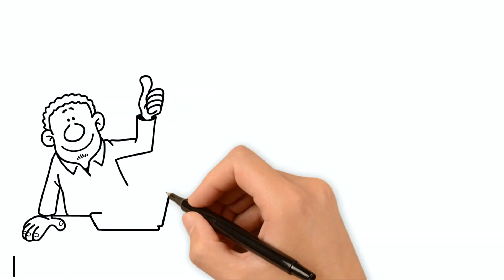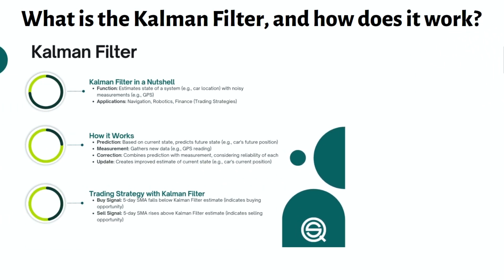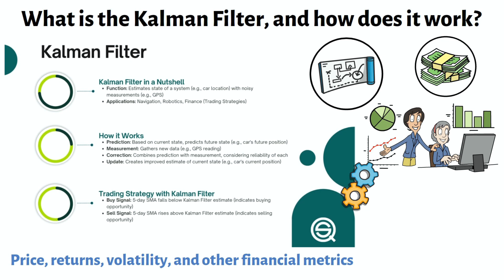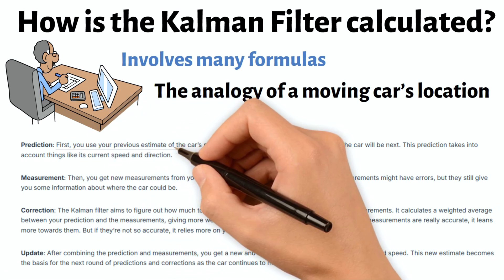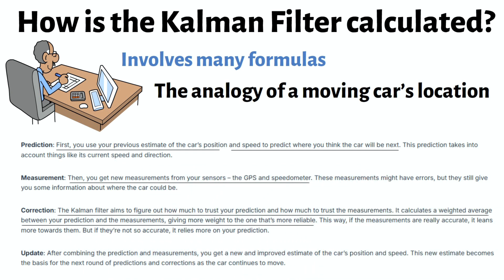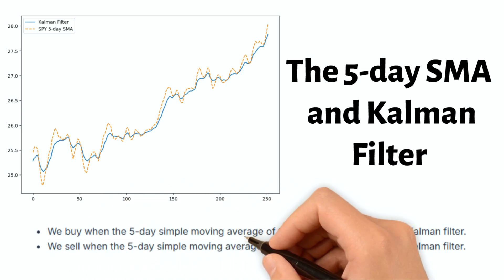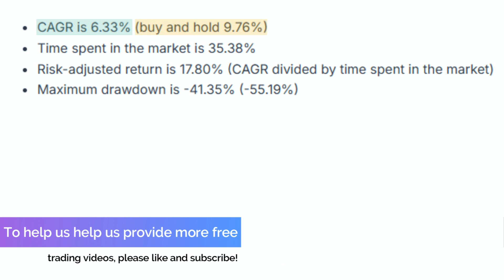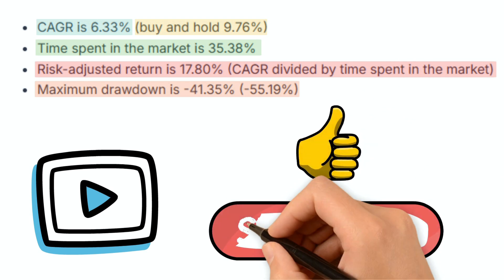Kalman Filter Strategy (Backtest)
📊 Kalman Filter Indicator - Backtest 🚀

Discover the power of the Kalman Filter Trading Strategy in this video! We dive into how this advanced mathematical tool, originally developed for aerospace, can be applied to trading. Learn how the Kalman Filter smooths market noise, predicts price movements, and enhances your trading decisions. Based on insights from QuantifiedStrategies.com, we’ll break down the strategy, its implementation, and tips for optimizing your trading performance. Perfect for traders looking to level up with data-driven techniques!